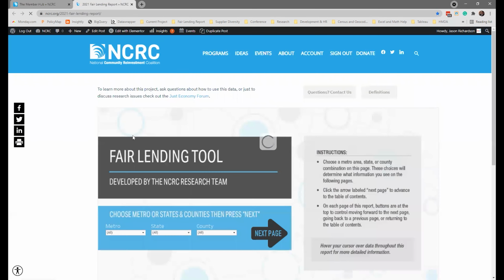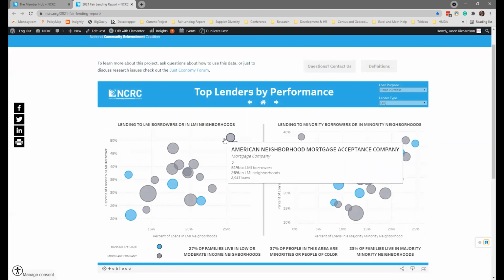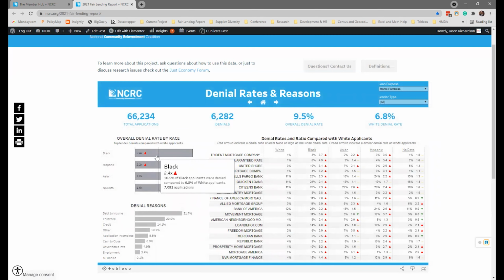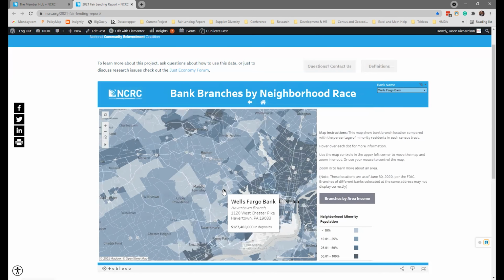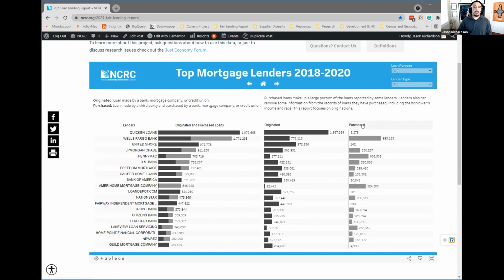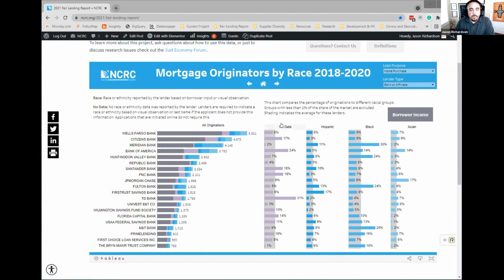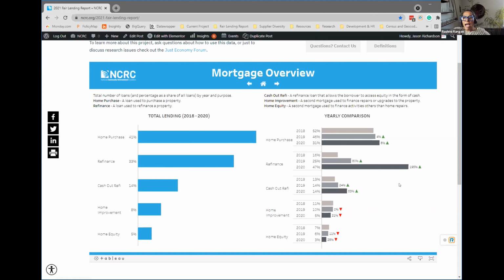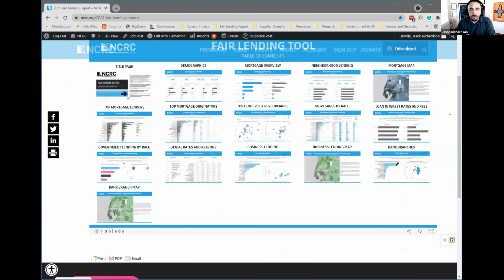Fair Lending Tool Webinar 10-28-2021